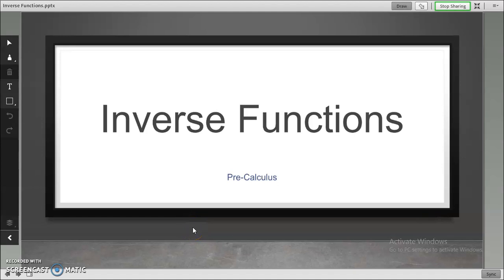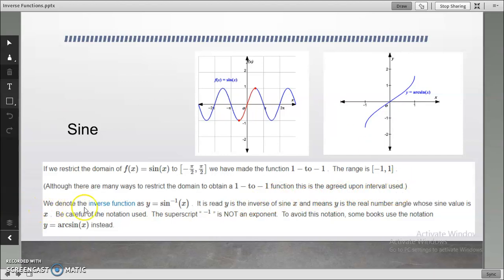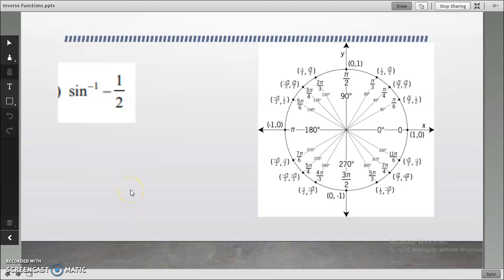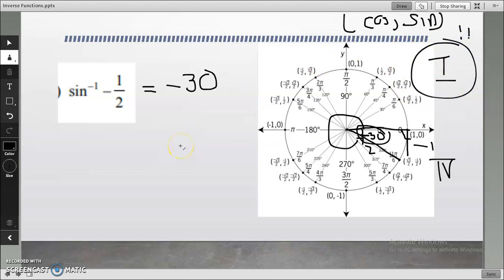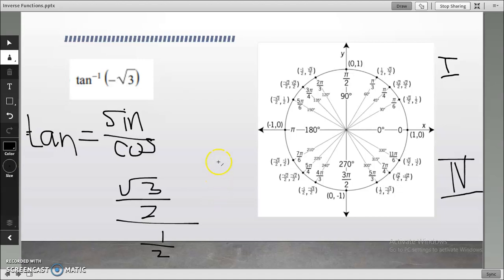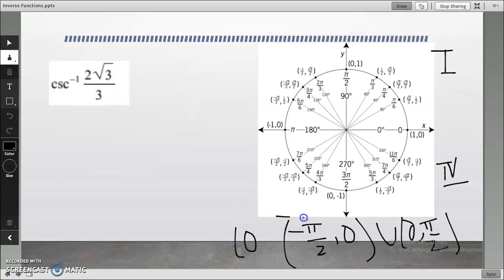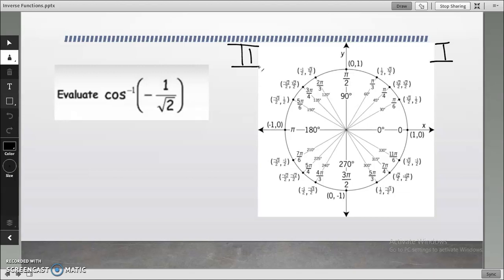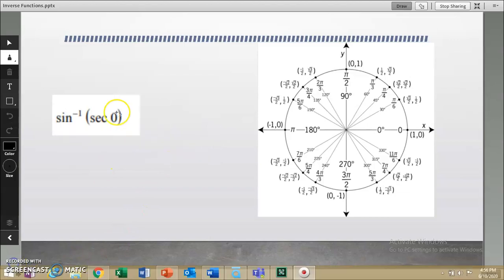PreCalculus Inverse Functions